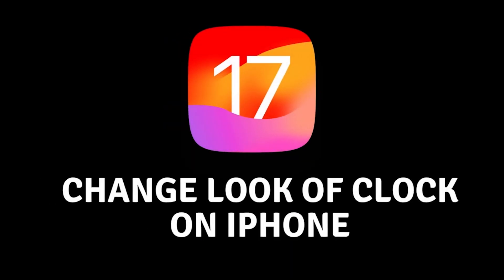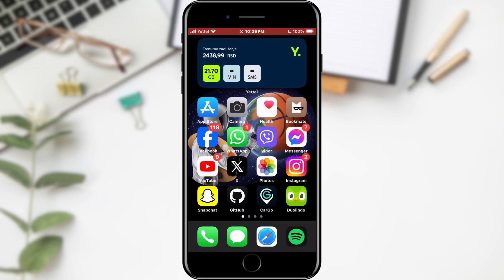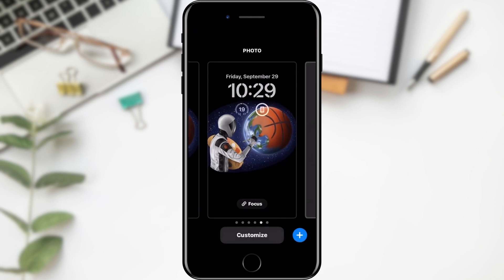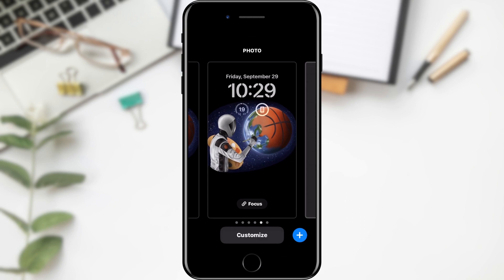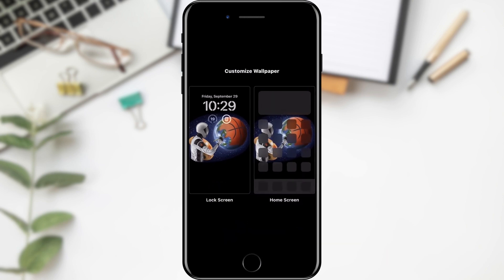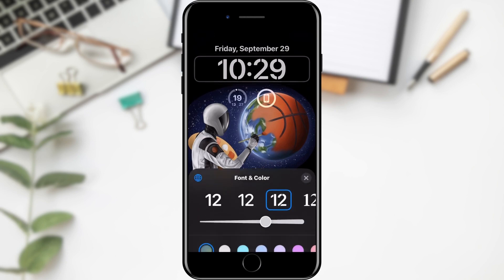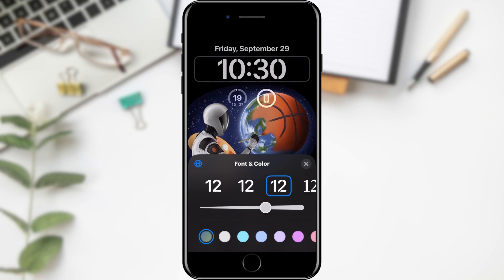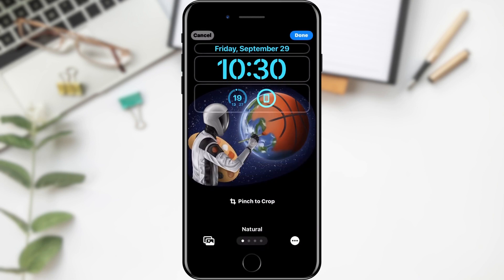How To Change Clock On Iphone [ IOS 17 ]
🕒 Ready for a fresh new look on your iOS 17 lock screen clock? In this tutorial, we'll show you the step-by-step process to customize and change the appearance of your lock screen clock on the latest iOS update. From sleek minimalist designs to bold and colorful options, you'll learn how to make your lock screen truly your own. Watch now and give your iPhone a stylish makeover!